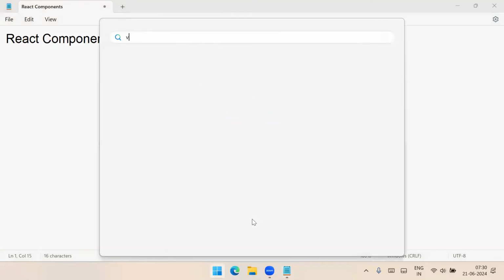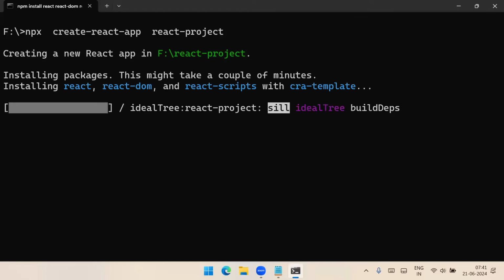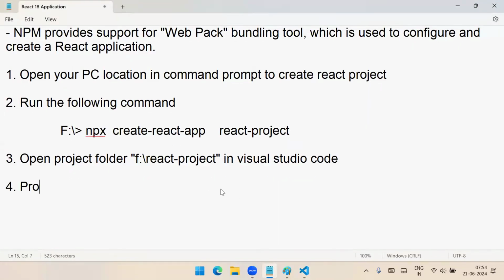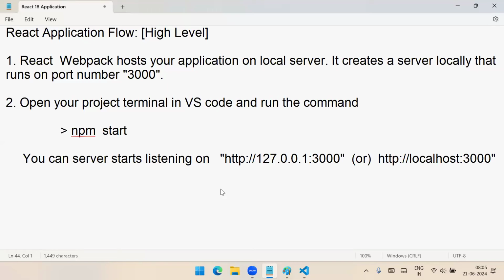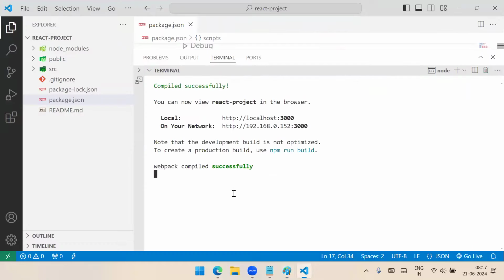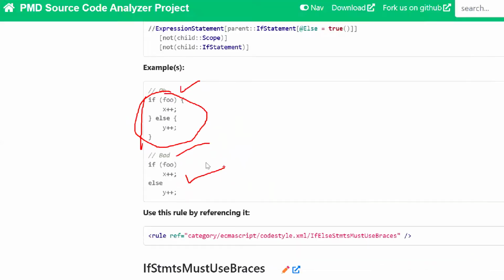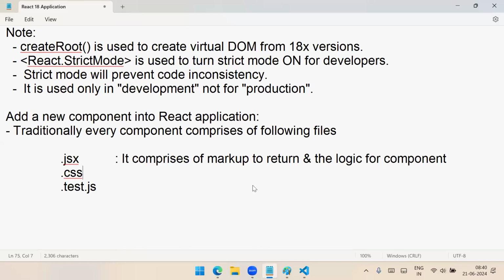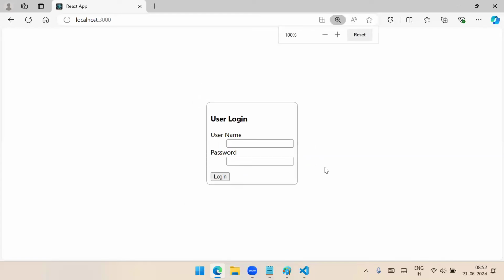Day 07 React Js 21 06 2024 by Mr Sudhakar Sharma